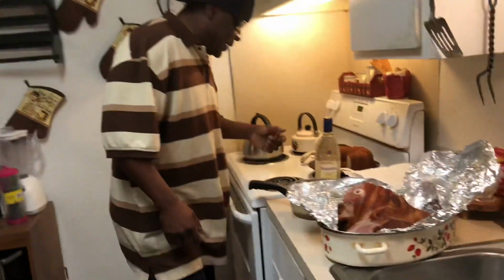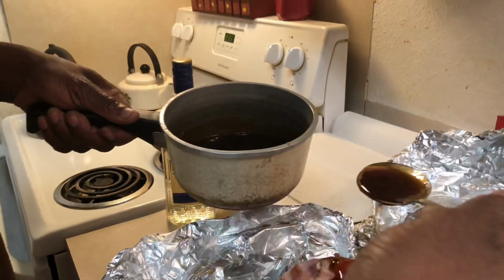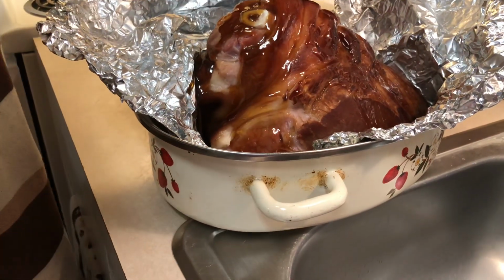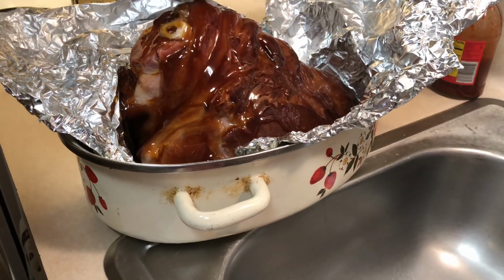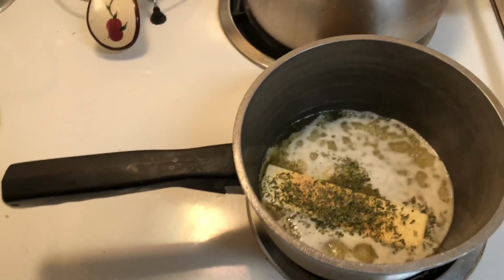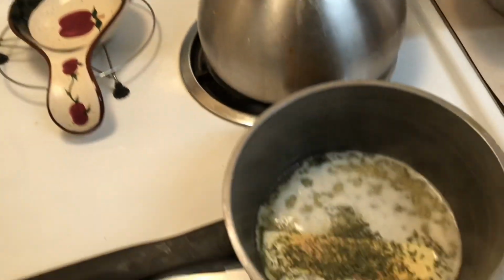Cooking General”2019 And Beyond”